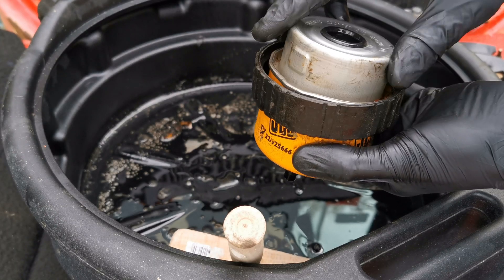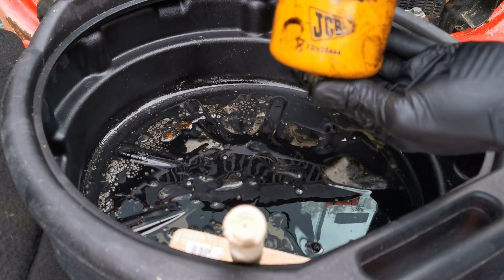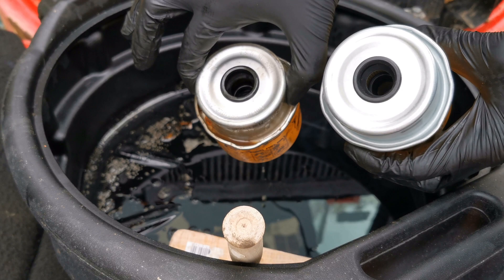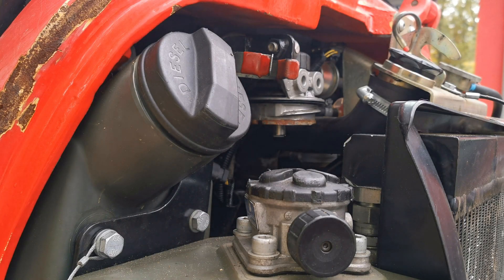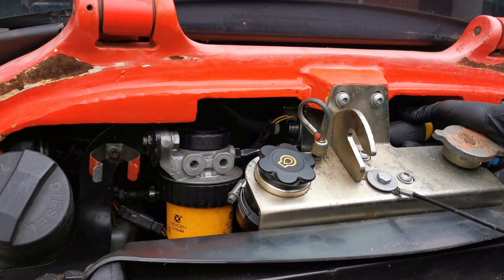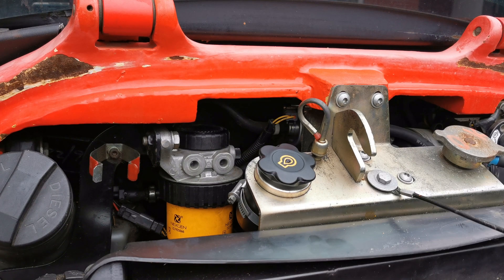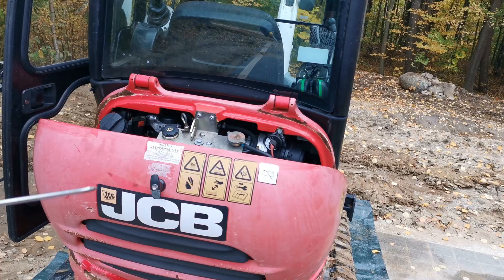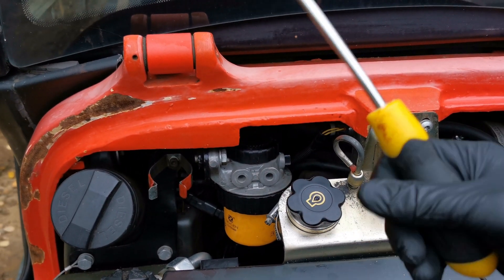How To Replace And Bleed The Fuel Filter On JCB 8018 Mini Digger. When To Get A New Filter?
0:00 where is the fuel filter located
0:15 how to remove the filter
0:40 how the used filter looks like
0:50 how to remove water from fuel filter
1:30 new fuel filter installation
1:55 fuel filter bleeding procedure
3:00 other filter type bleeding

Where to buy fuel filters